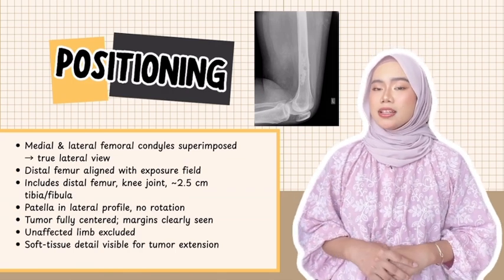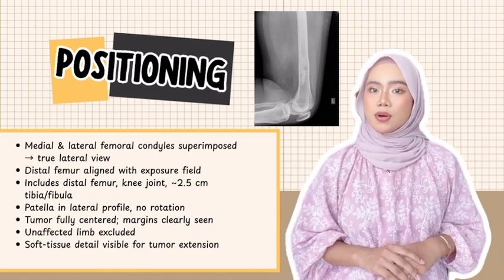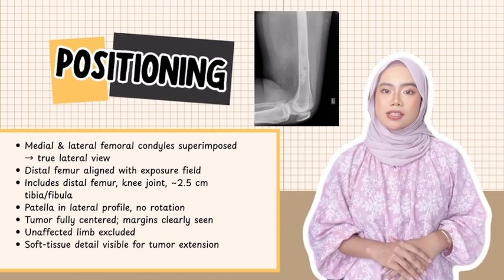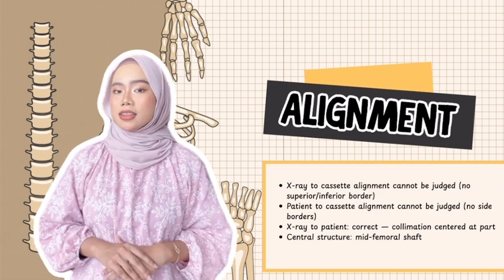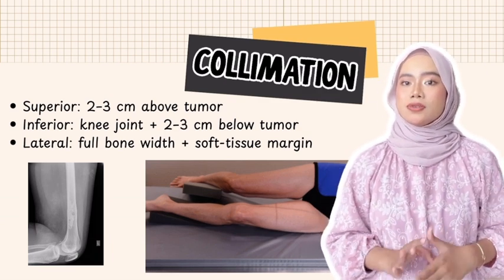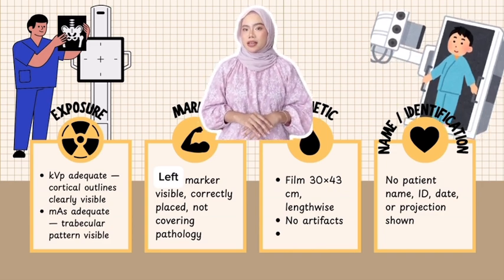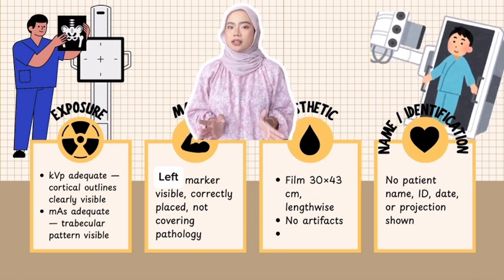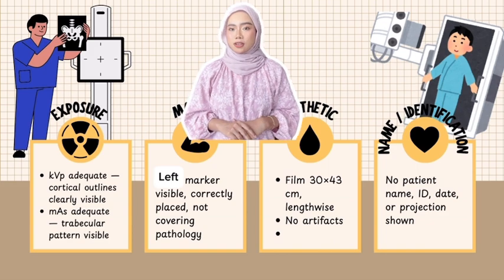PACEMAN FOR LEFT LATERAL DISTAL FEMUR (TUMOR)